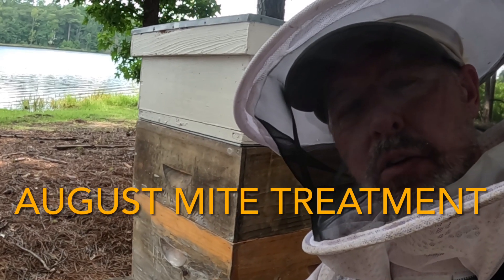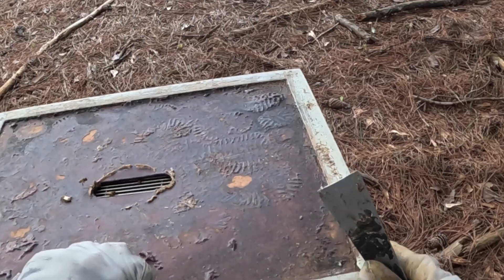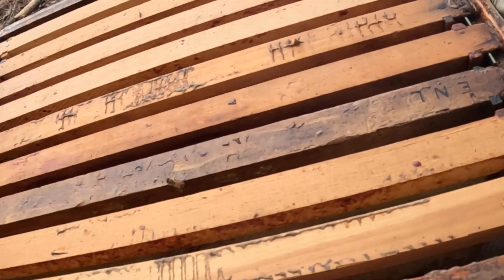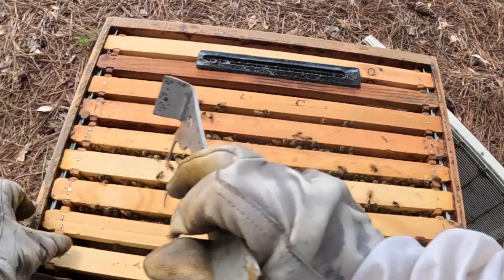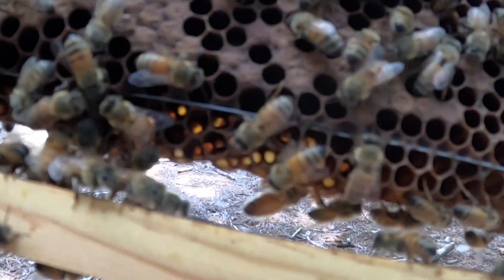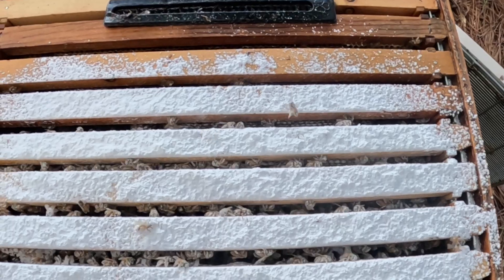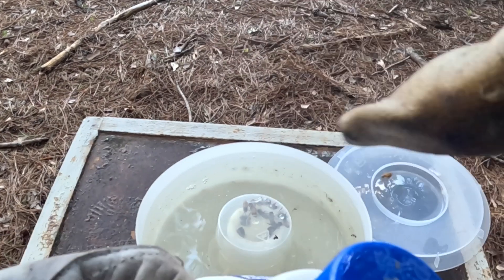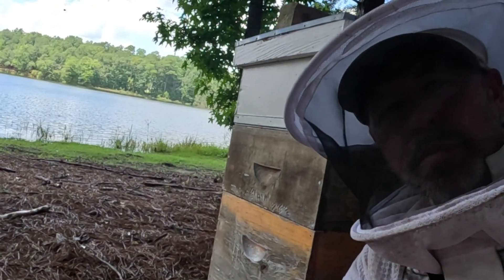Beekeeping: Use Powdered Sugar for Mites in August!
This video shows you a hive inspection in early August in middle GA and shows exactly how to apply the treatment and discusses how the bees react after the treatment.  The inspection also shows the Queen, some strong brood production still in August as well as feeding the bees sugar water to prepare for winter and get through dearth!  Give this a try!
There is NO mark up whatsoever and these are a few of the products that I have found useful!